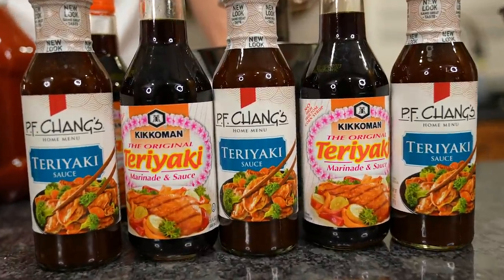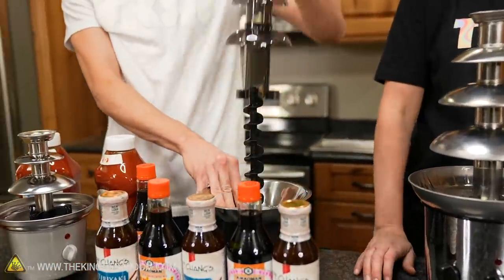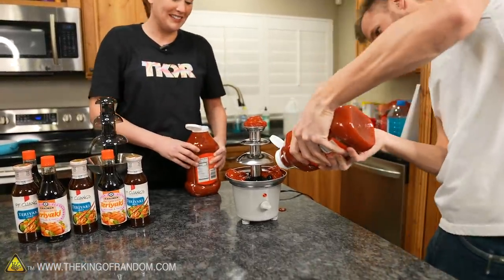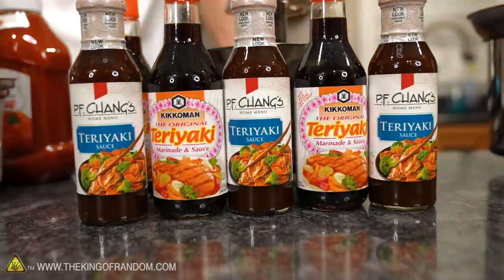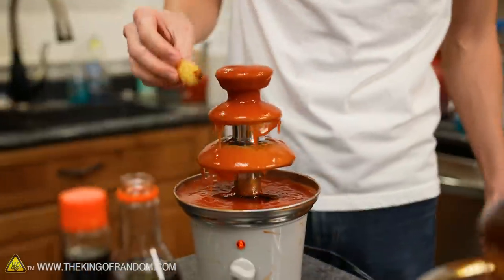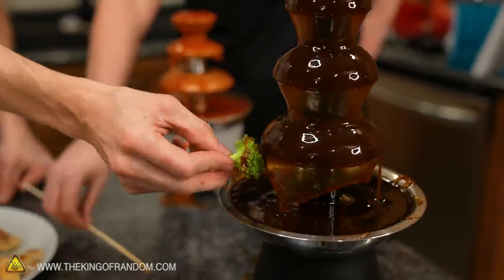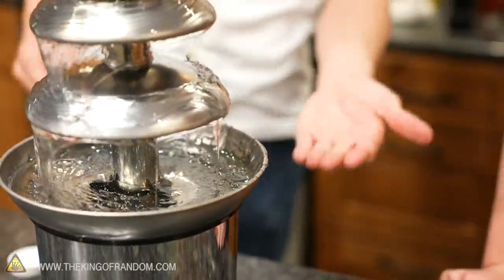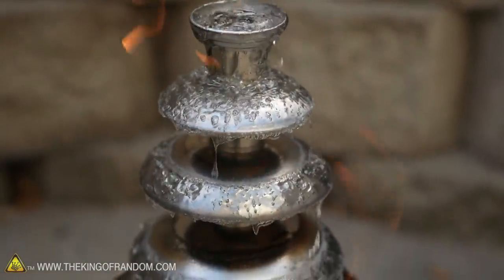What Else Can You Put in a Fondue Fountain?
In this video we are replacing the chocolate in chocolate fountains with ketchup, teriyaki sauce, and even flaming hand sanitizer. Will these fondue fountains be functional?

Send Us Some Mail:
TKOR
63 East 11400 S # 198

Bob